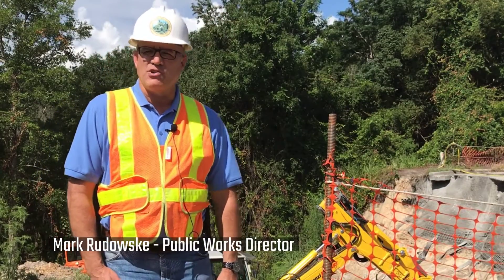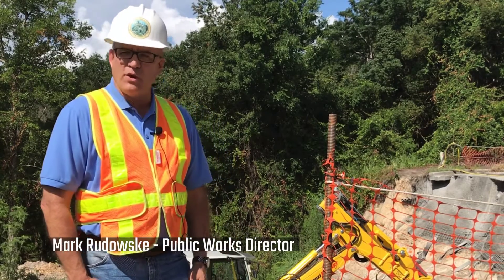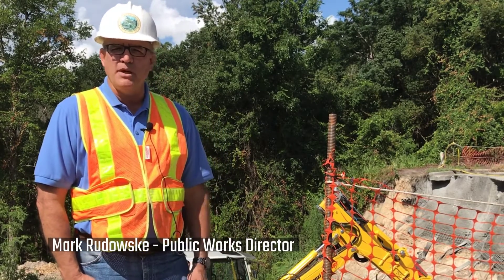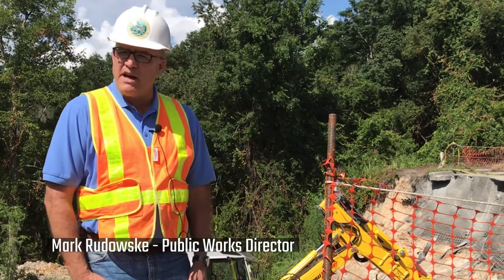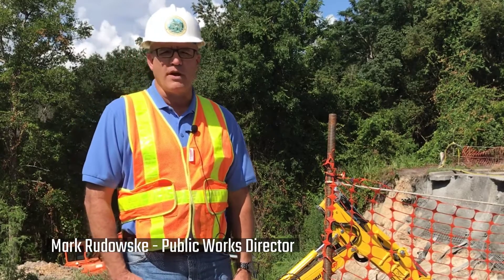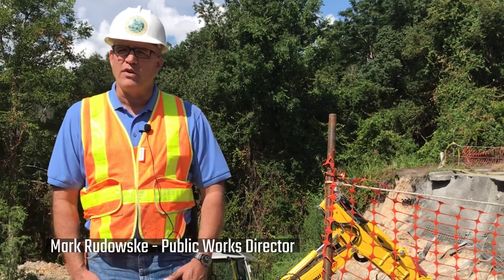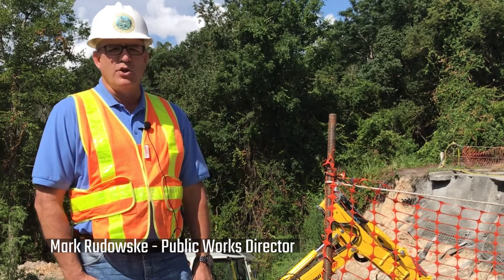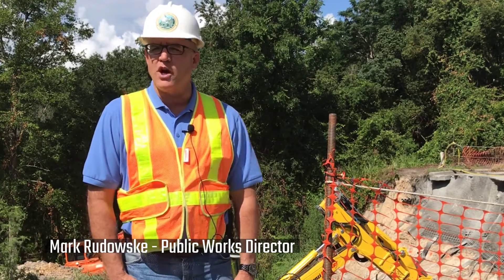June 8 Dogwood Update 1080p